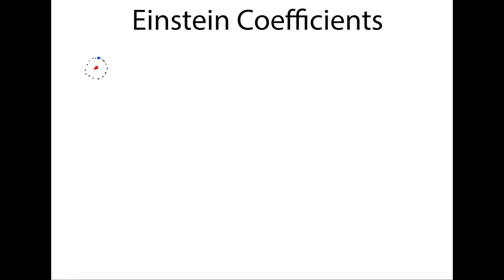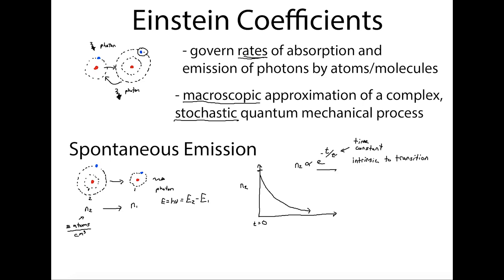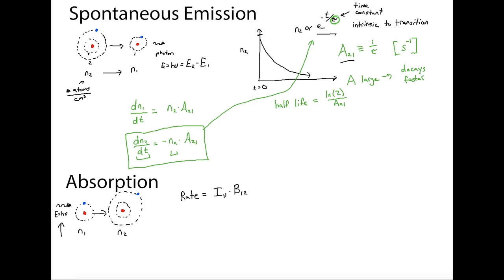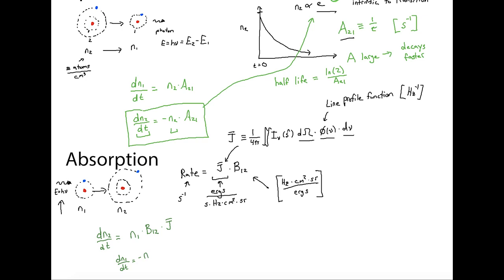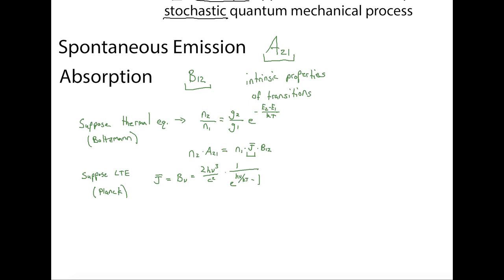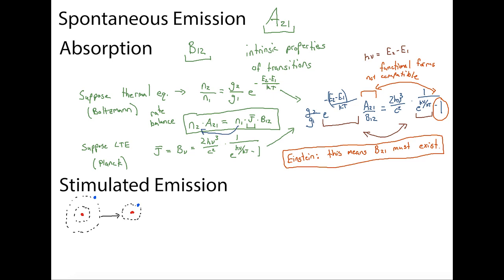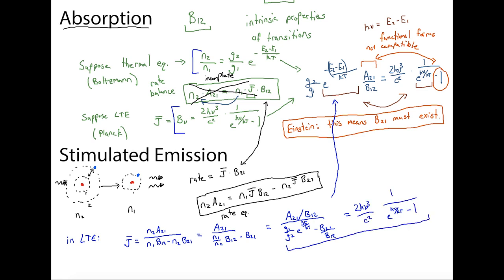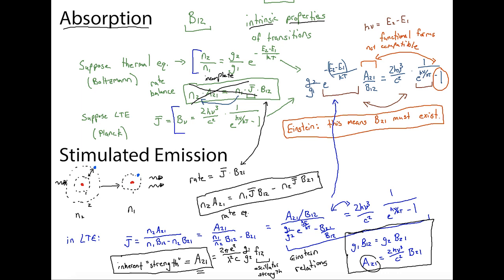Einstein Coefficients Explained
"... life was like a box of chocolates. You never know what you're gonna get."
          --- Forrest Gump

I will search and upload them for you